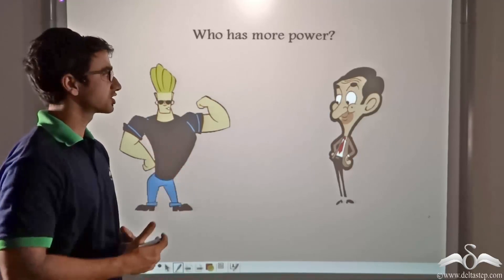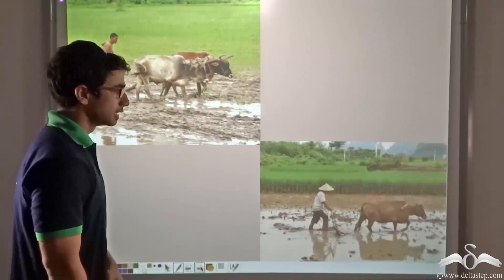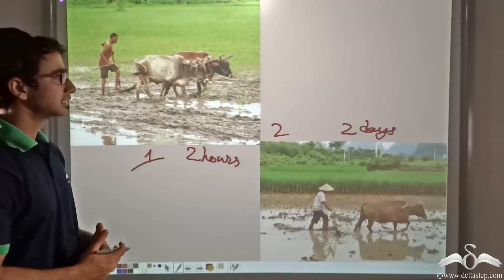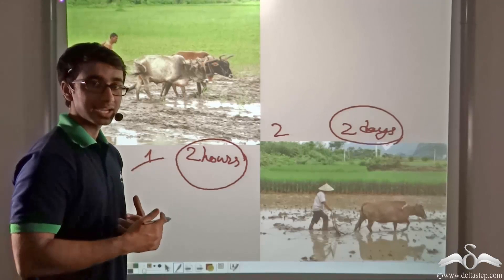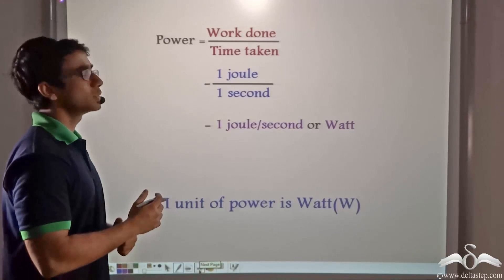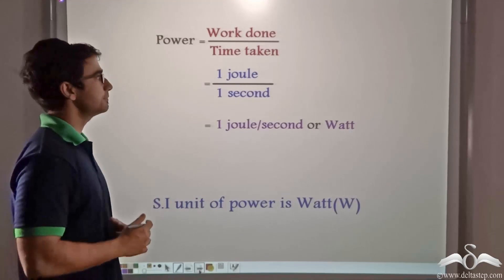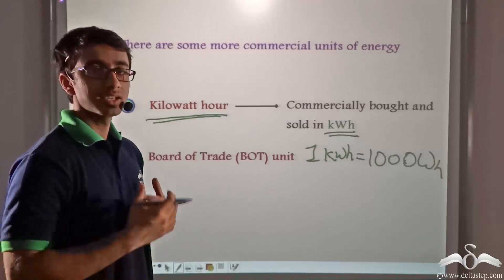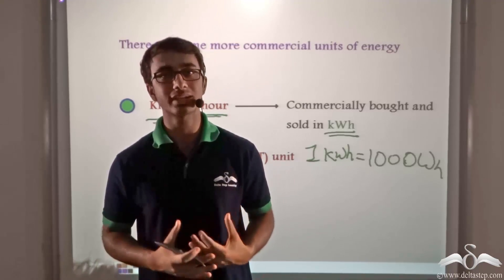Electric Power | Concept | Current Electricity | Class 8 | CBSE | NCERT | ICSE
In this video, understand the concept of electricpower under Current Electricity in Physics.

Salient features of the app:
• 5000 amazing lectures across English, Maths, Science and Social Science.